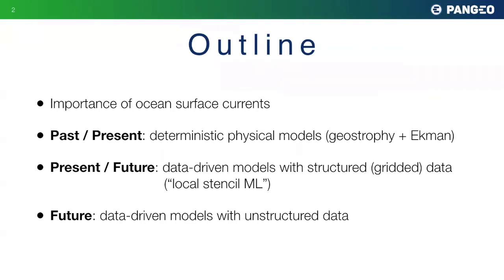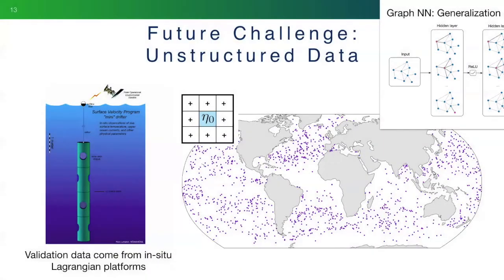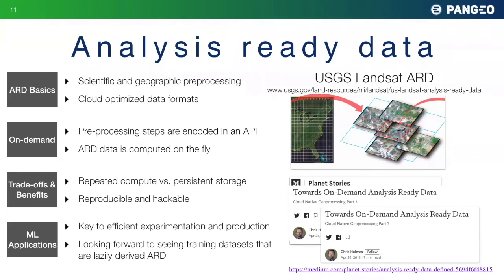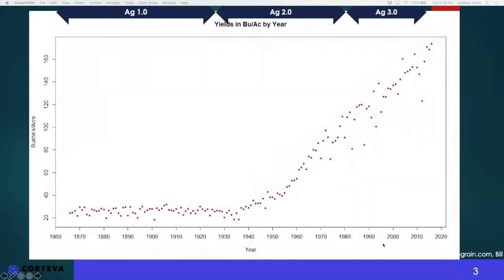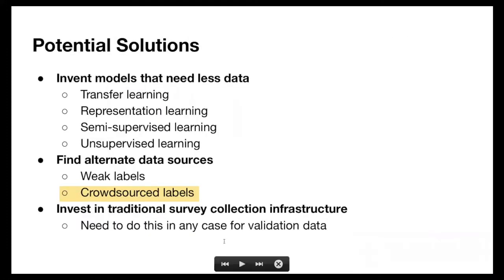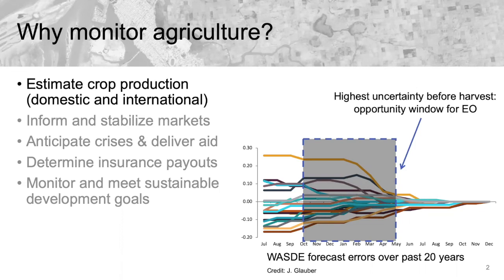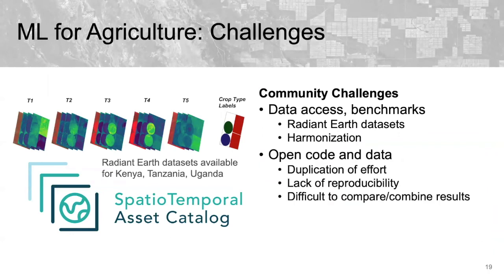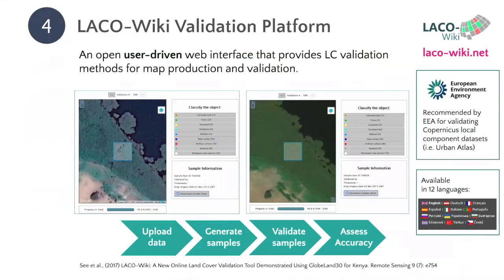NASA ML4EO - ML Labels & Validation, ML for Ocean Currents & Agriculture [lightning presentations 2]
Jan 21, 2020 - Afternoon 1

Lightning Presentations 2

(00:07)
“Estimating Ocean Currents from Space”
Ryan Abernathy - Columbia University

(12:42)
“Pangeo: A Community Platform For Big Data Geoscience”
Joe Hammon - Pangeo

(24:!4)
“Glimpses of Earth Observations - Data Science at Corteva Agri-science”
Anu Swatantran - Corteva

(34:52)
“Satellites, Satellites All Around, But Not Enough Ground Truth Labels: Lessons from Crop Type Mapping”
Sherrie Wang - Stanford University

(47:03)
“Machine Learning for Agricultural Monitoring”
Hannah Kerner - University of Maryland - College Park

(58:33)
“Crowd-driven tools for training data collection and validation of Earth Observation products”
Olha Danylo - Center for Earth Observation and Citizen Science

Radiant Earth Foundation hosted an international expert workshop to discuss how best to use machine learning (ML) techniques on NASA’s Earth Observation (EO) data and address environmental challenges. In particular, generation and usage of training datasets for ML applications using EO were discussed. Participants of the workshop evaluated recent advancements, identified existing obstacles and developed a best practices guideline to enhance the adoption of these techniques.